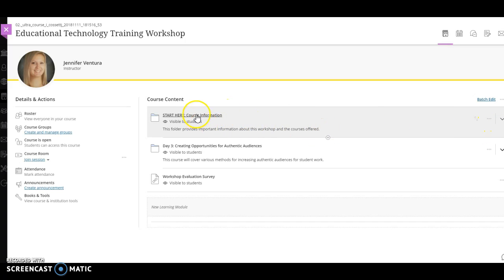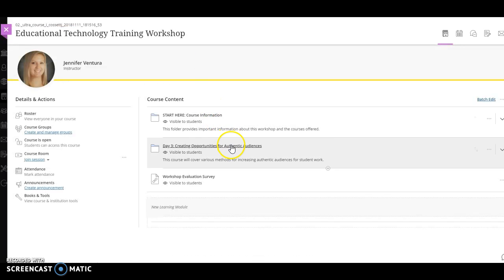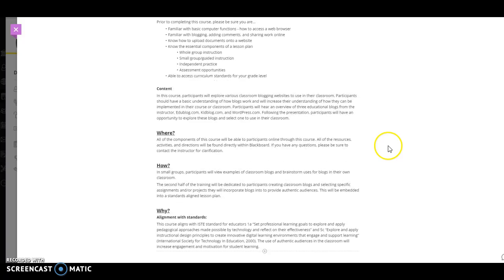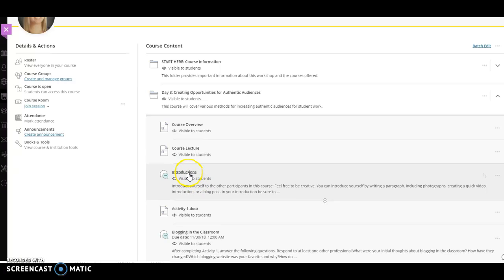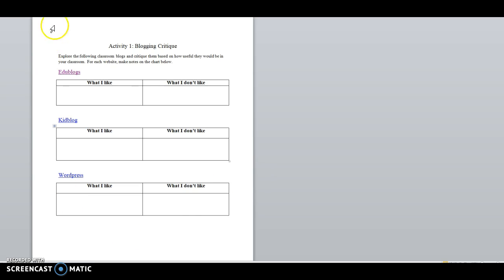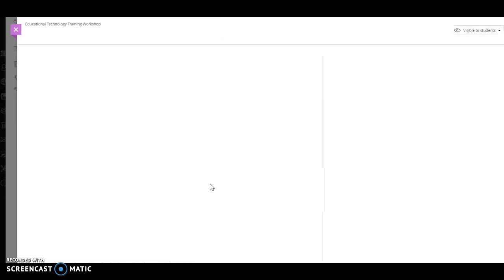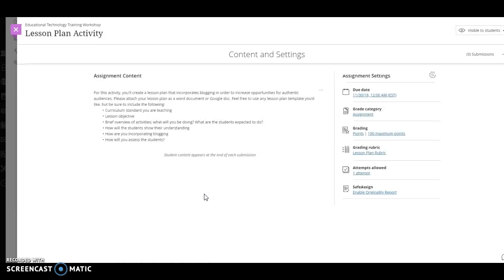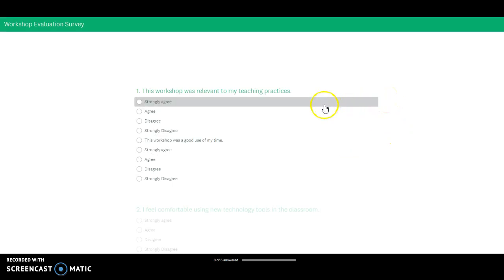Educational Technology Training Workshop Introduction